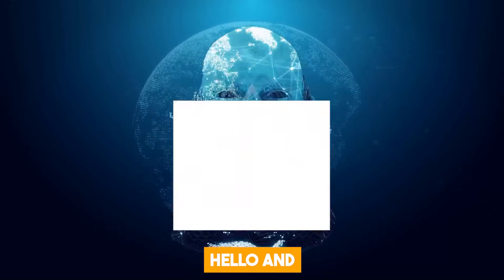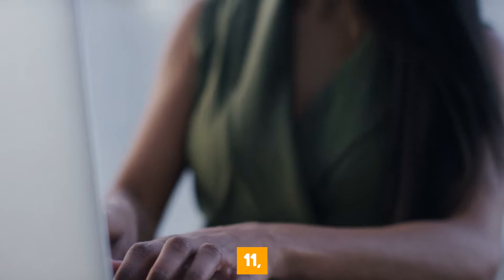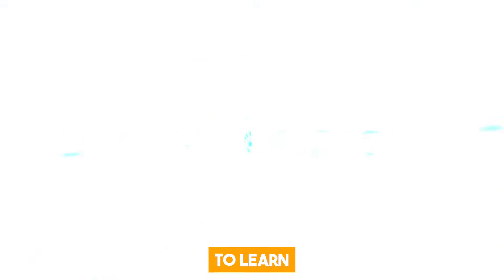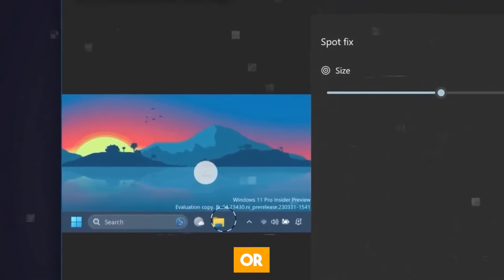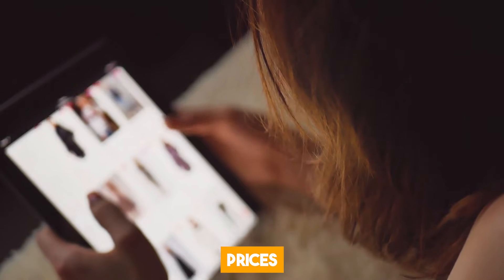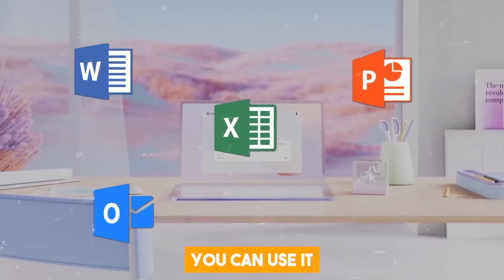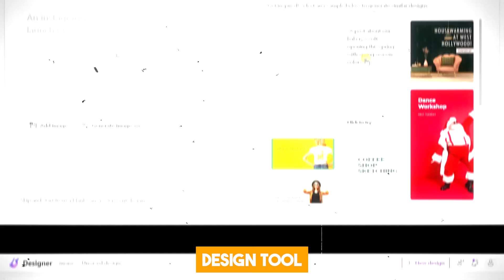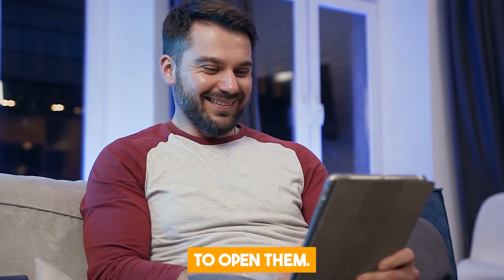Introducing Microsoft Copilot: Your New AI Companion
Welcome to The AI Trend @theaitrend , your source for cutting-edge developments in artificial intelligence. Today, we unveil Microsoft's game-changing innovation: Copilot. This AI marvel combines the power of Large Language Models and chat interfaces to revolutionize how we work, create, and interact with technology. Let's delve into this AI breakthrough!

🌟 What is Microsoft Copilot?:

Copilot is your AI companion, seamlessly integrated across Microsoft's ecosystem, including Windows 11, Microsoft 365, Edge, and Bing. It's your go-to assistant for content creation, information retrieval, and skill enhancement. Accessible as an app or via a simple keyboard shortcut, Copilot redefines user experience.

💡 Key Features and Applications:

Windows 11 Supercharged: Copilot elevates Windows 11's speed and productivity. It's your personal tutor, helping with tasks, answering questions, and enhancing your creative capabilities. Access it effortlessly from the taskbar or using Win + C.

AI-Powered Apps: Experience improved AI features in applications like Paint and Photos. Generate realistic images from text prompts with DALL-E 3 in Paint, or edit images professionally with advanced tools in Photos.

Bing & Edge: Copilot transforms Microsoft's search engine and web browser. Create images effortlessly with the Image Creator, enjoy personalized search based on your chat history, and supercharge your online shopping experience with AI-powered assistance.

Content Credentials: Watermark AI-generated images for authenticity and provenance, empowering content creators and ensuring transparency.

Microsoft 365 Collaboration: Boost productivity with Microsoft 365 Copilot. The new AI chatbot assists in Word, Excel, PowerPoint, Outlook, and Teams, helping you draft documents, analyze data, design presentations, compose emails, and collaborate effectively.

Designer Enhancement: Craft high-quality designs with Designer, powered by DALL-E 3. Seamless integration with Microsoft 365 makes importing and exporting designs a breeze.

File Explorer Evolution: Experience a modernized File Explorer with an intuitive homepage, clear address bar, and a faster search box. Keep track of file changes effortlessly.

💬 Join the Conversation:

What are your thoughts on Microsoft Copilot? Is it exceeding your expectations? Share your insights in the comments below.